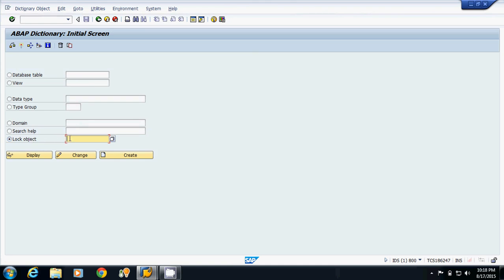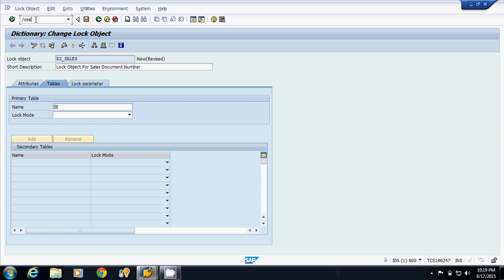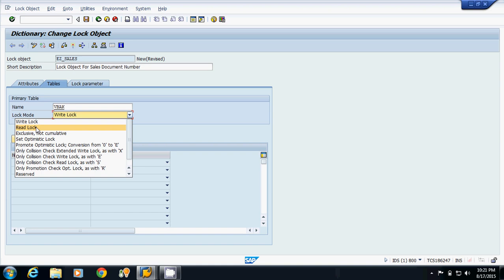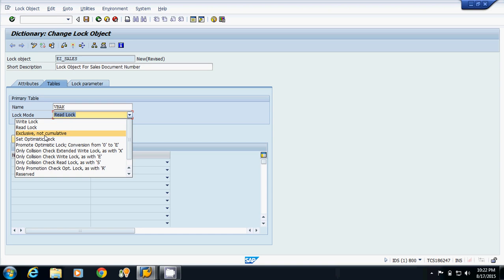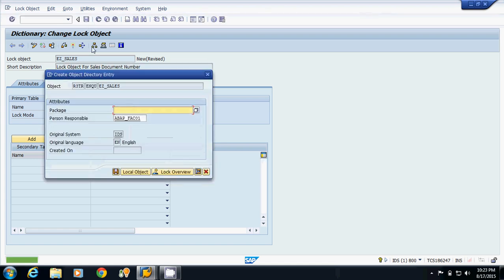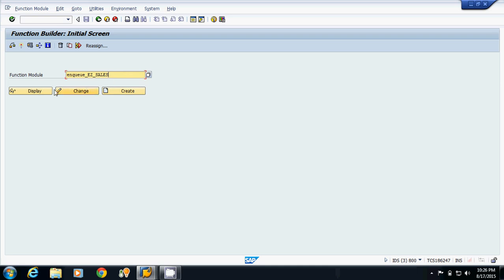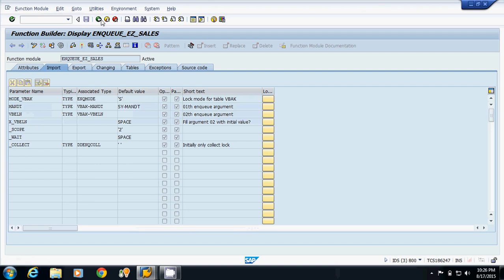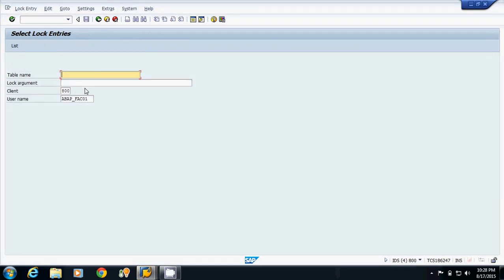SAP ABAP - Lock Objects part1